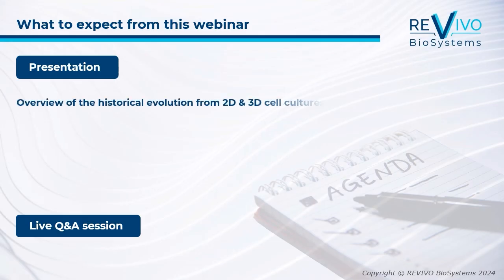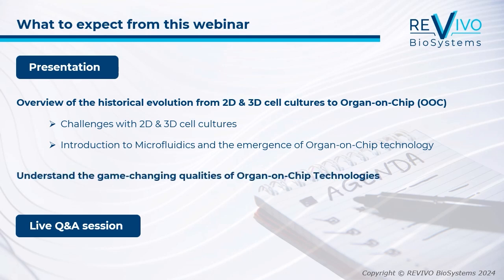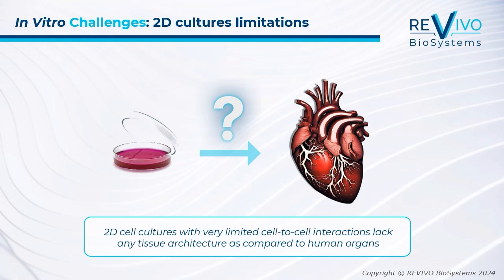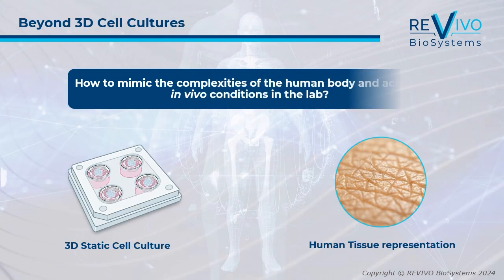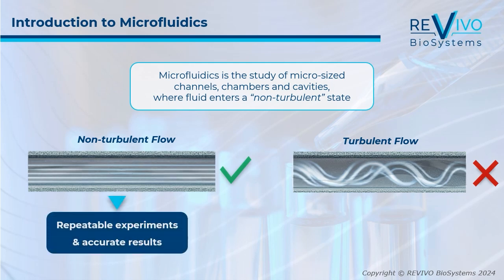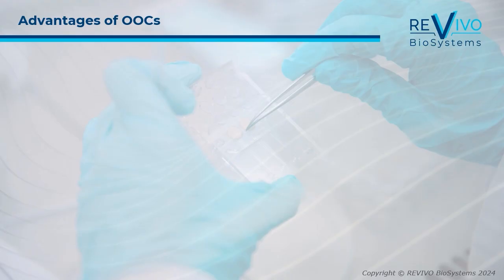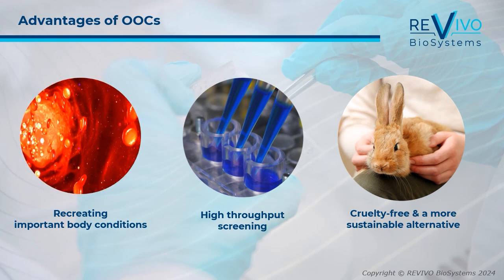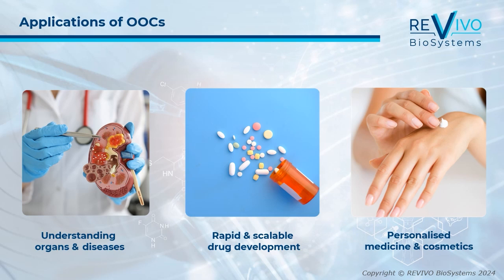Basics of Organ-On-Chip Technology 101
Understanding the foundations of organ-on-chip technology and its industrial applications.